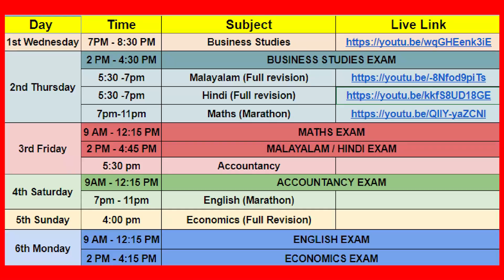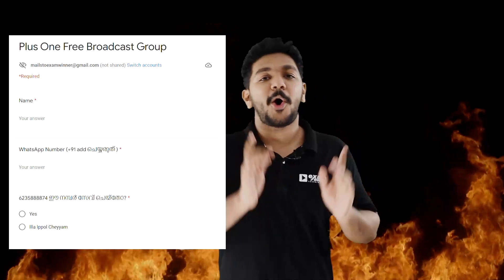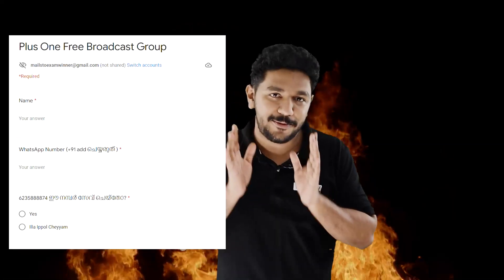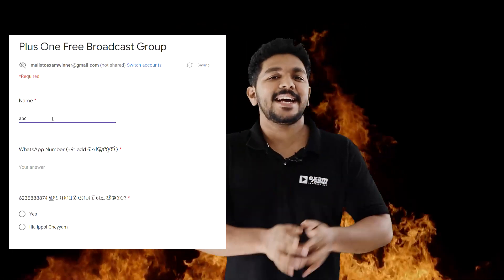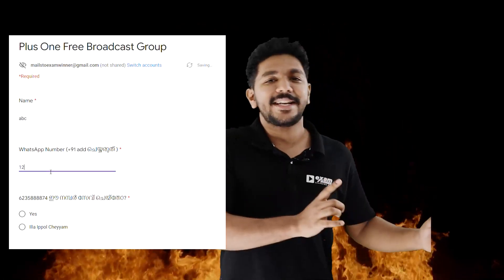Plus One Commerce Live Classes | Plus One Model Exam നമ്മൾ തകർക്കും | Exam Winner Live Classes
🟢🟢 To Join Exam Winner Commerce Free Broadcast Fill The Google Form Given